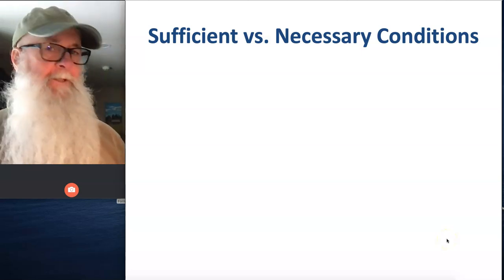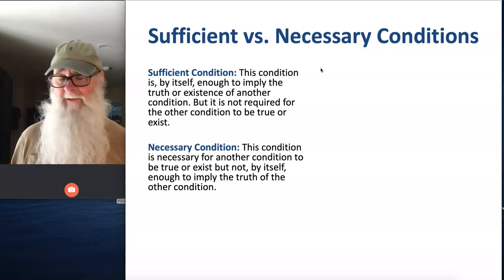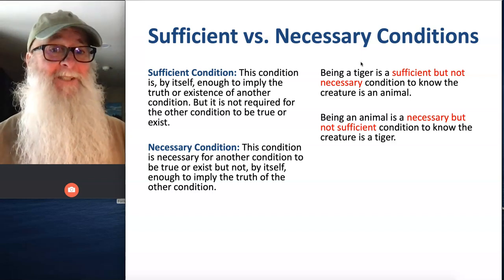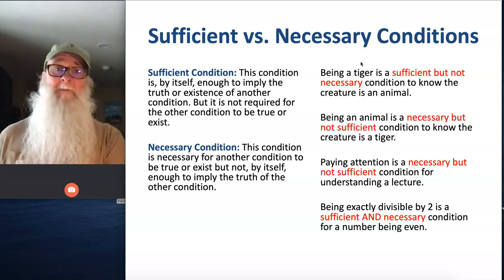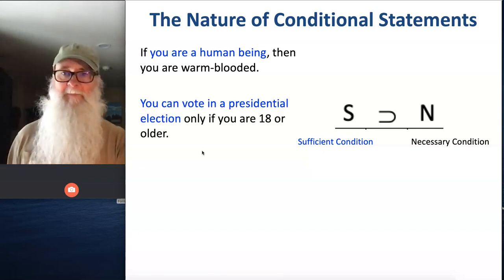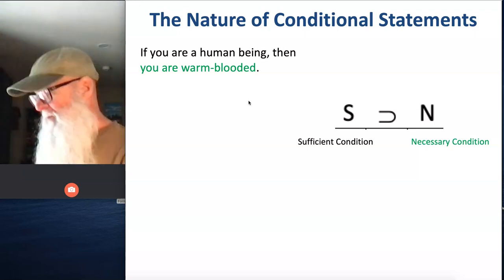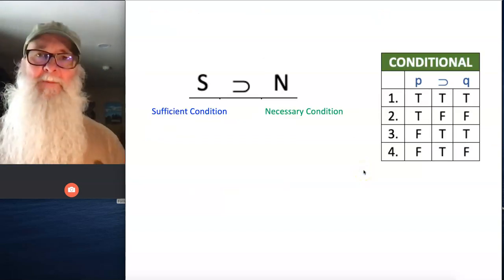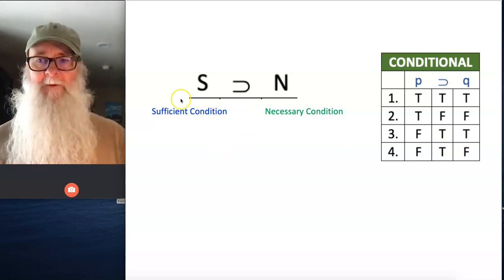Sufficient and Necessary Conditions